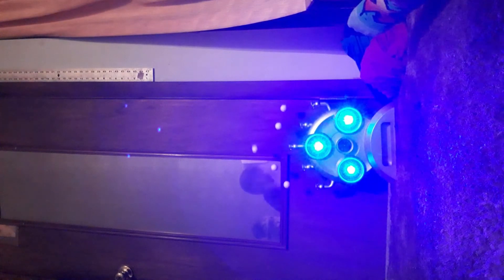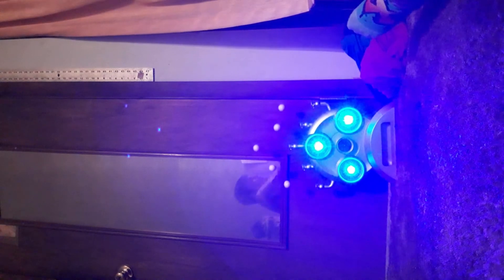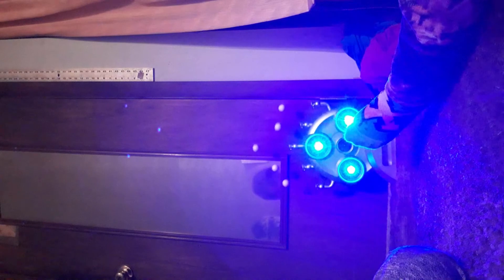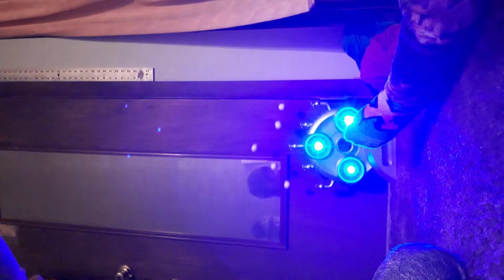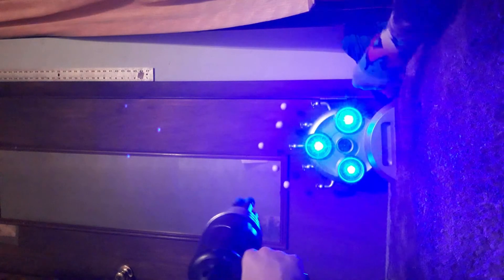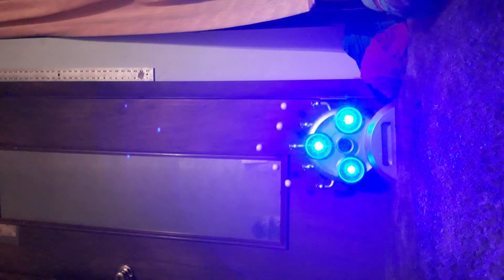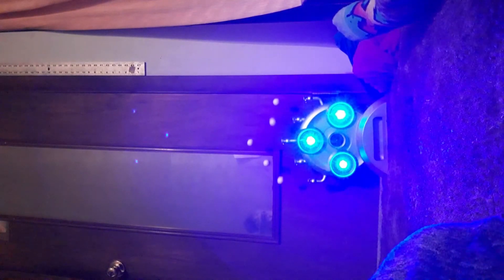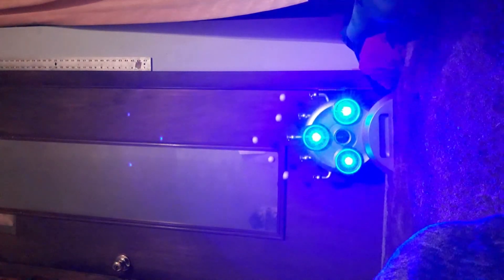A new game